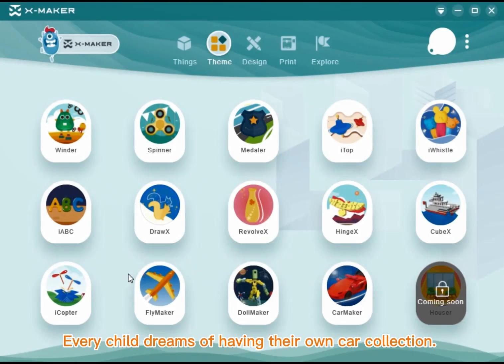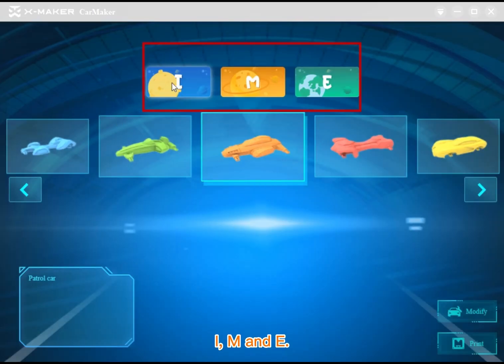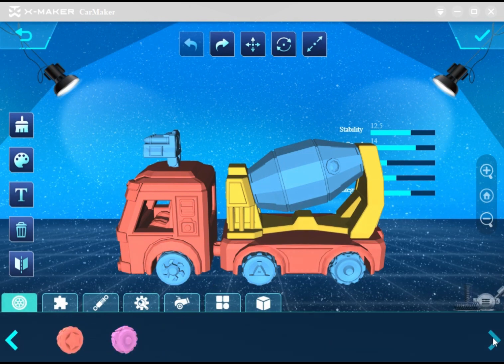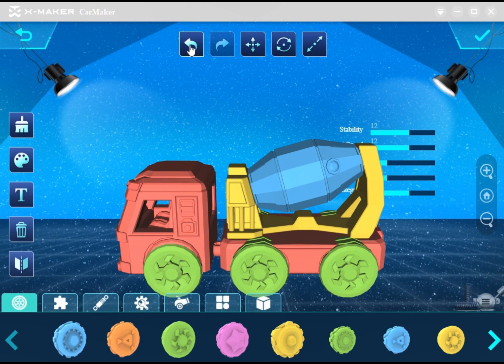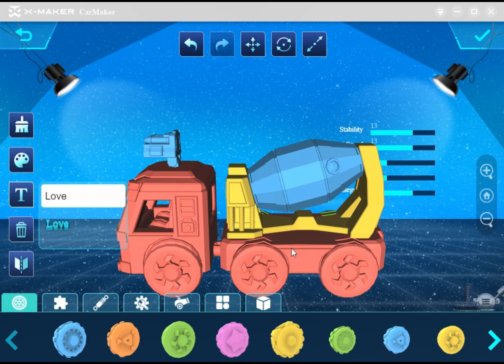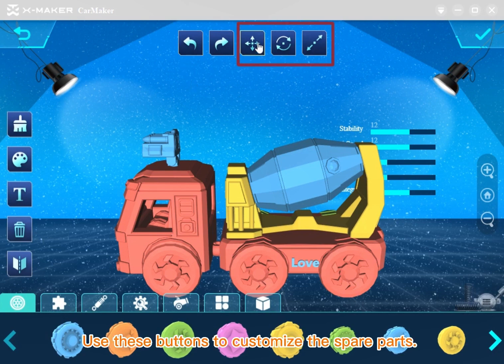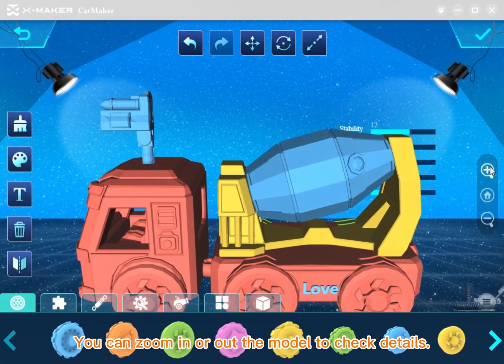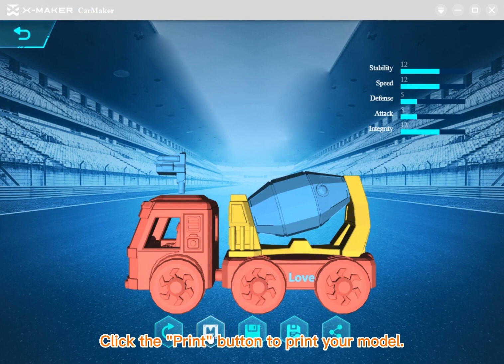Theme - CarMaker APP User Guide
Master CarMaker App easily with our user guide video! With our video, you'll quickly understand how to use the app and get the most out of it. Let's explore the app now!